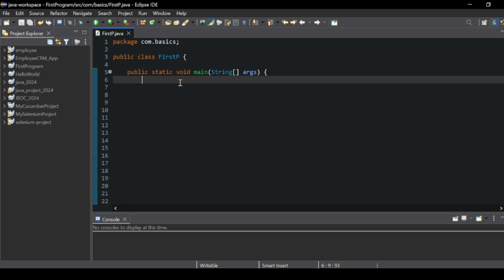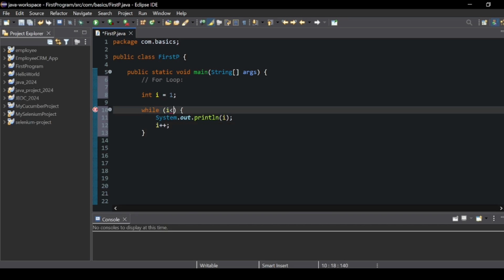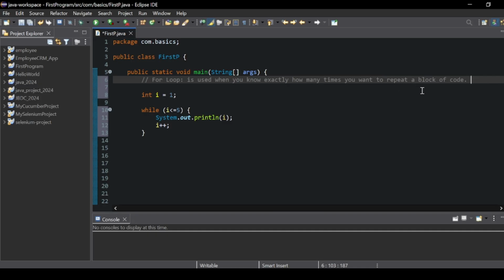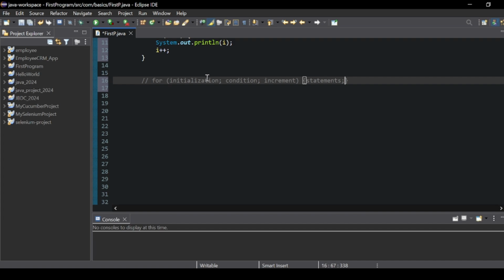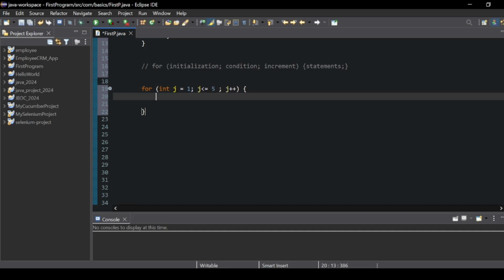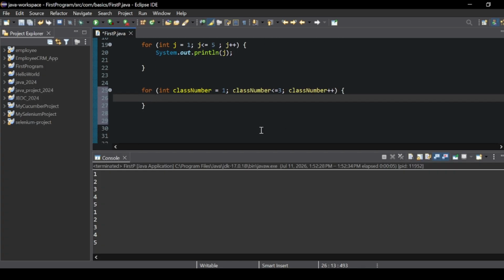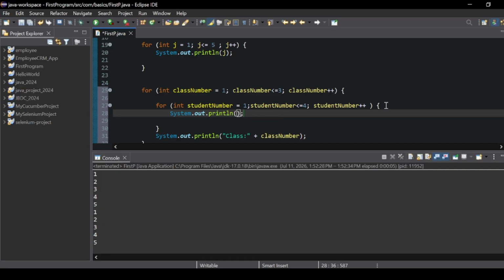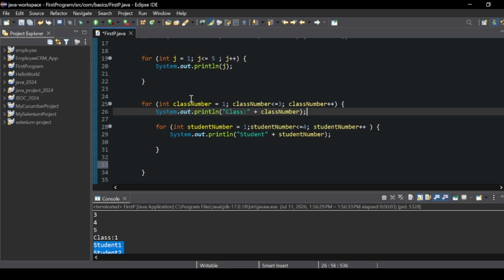# 18 _ For Loop in Java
Today we are diving into the For Loop in Java by answering the questions every beginner eventually asks!

❓ What makes the for loop different from the while loop? We compare both loops side by side and explain exactly when to use each one — and why the for loop is the most compact and commonly used loop in Java.

❓ What are the three parts of a for loop and what order do they execute in? We break down initialization, condition, and increment — and trace through the exact order of execution step by step.

❓ Why do programmers start counting from 0 instead of 1? We explain the connection between binary format and why starting from 0 is a fundamental programming convention you will see everywhere.

❓ Can I skip any of the three parts of a for loop? We show exactly what happens when you skip initialization, increment, or all three parts — including how to create an infinite loop with for(;;)!

❓ How do nested for loops work? We build a real school and students example to demonstrate exactly how the outer and inner loops work together.

❓ What are the most common mistakes beginners make with for loops? We cover the top three mistakes — wrong comparison, wrong starting value, and modifying the loop variable inside the body.

By the end of this video every one of these questions will make complete sense — and you will be writing for loops with full confidence!